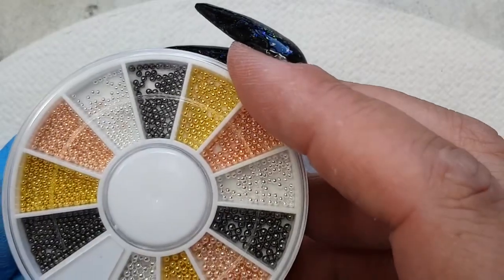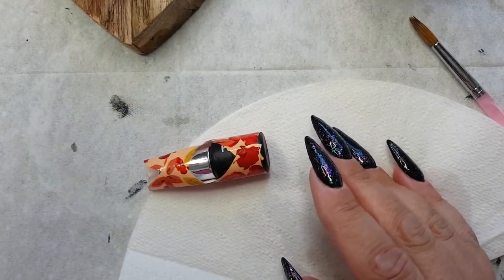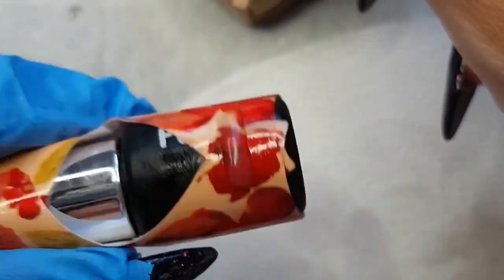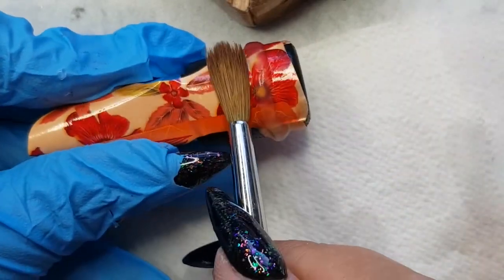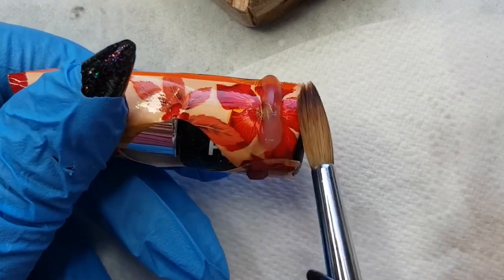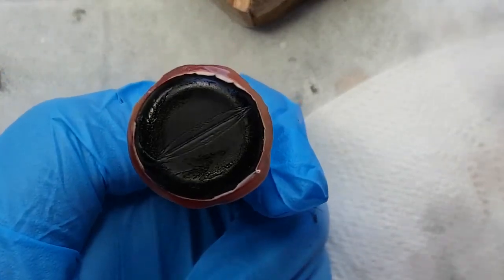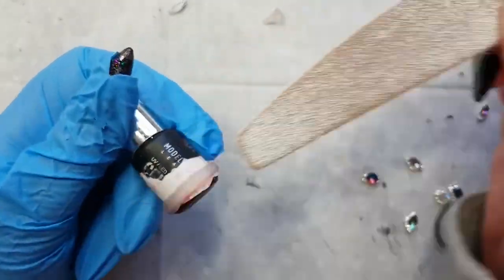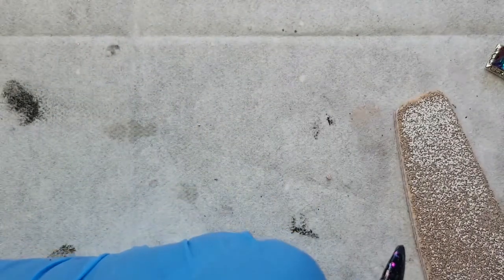Making costume jewellery for a practice hand. Part 1